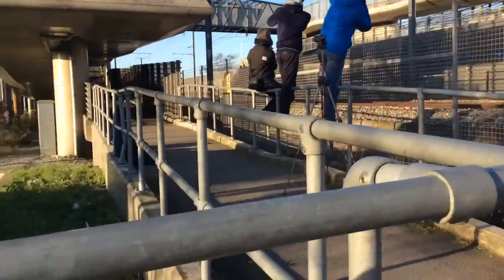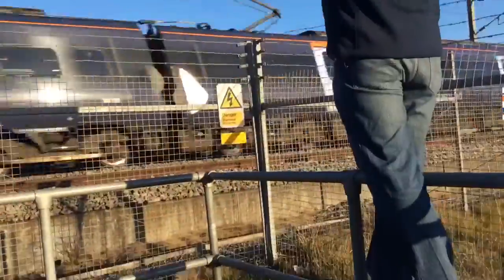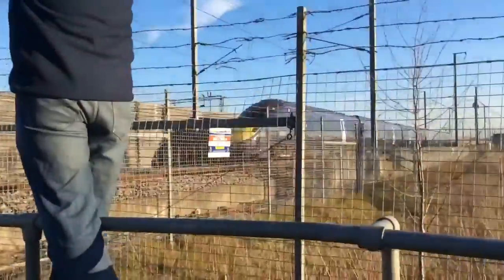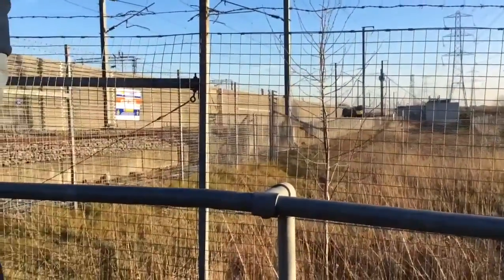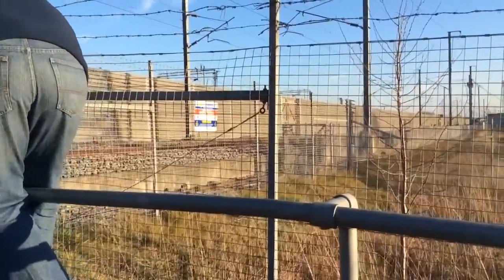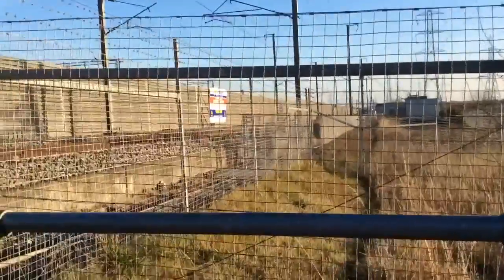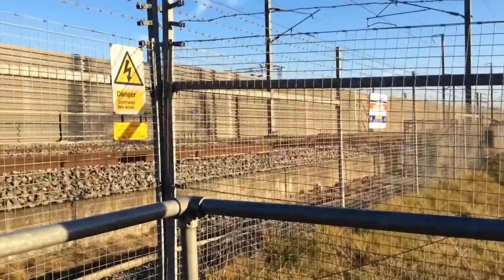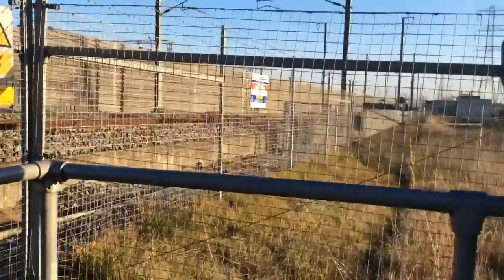Trains At Rainham (HS1)